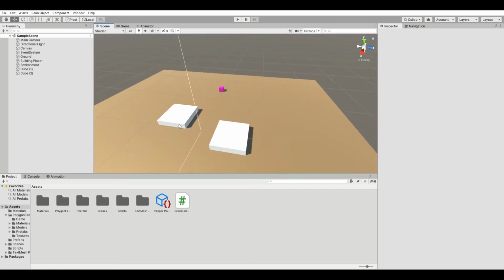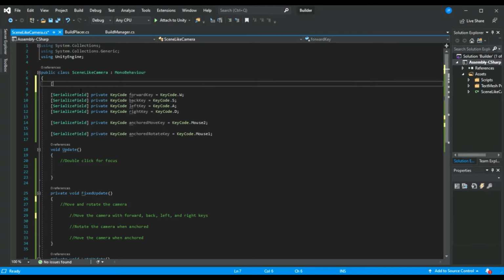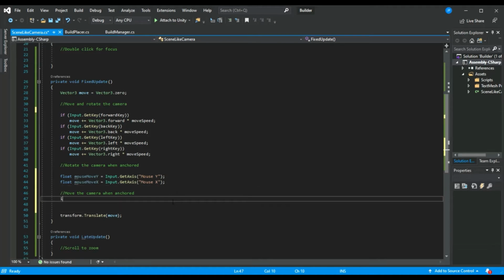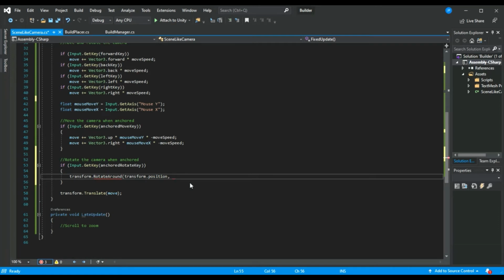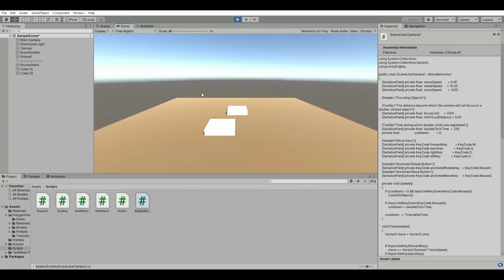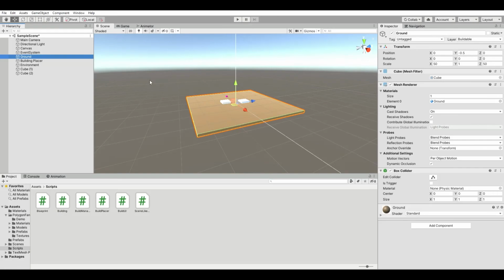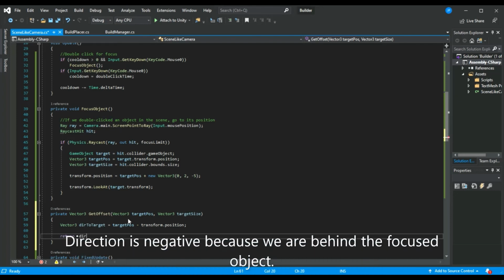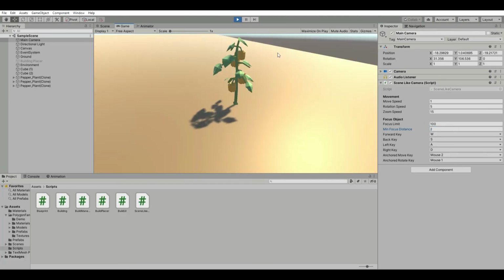Free Look (Scene View Like) Camera for Play Mode in Unity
How to create a "Play Mode" camera that does the same things as the "Scene View" camera in Unity.

This Camera will be useful for inspecting a scene in Play mode and it's a decent controller for Building or RTS games.

Go directly to the code here because the video is already outdated (I've added 'flat' movement, the ability to turn off double click focusing - undo double click focusing, and changed some other values.

If you've ever wanted to create a camera similar to or exactly like the Scene View camera in the Unity3D game engine, this video is for you. You can use this camera to quickly navigate a scene in Play Mode using the same actions as Scene View and including a double click to focus an object.

Using Microsoft Visual Studio 2019 and C# in a basic 3D Unity project, I detail how to create a Scene-View Like Camera.

Go line by line to see how it's made in a total of only 110 lines of code (with plenty of whitespace).

The script only needs to be placed on your scene's camera. Your camera should not be parented to any other objects and shouldn't have other camera controllers on it (to prevent conflicting actions).

This controller is completely modular. It only accesses properties on the MonoBehaviour from which it inherits.

0:00 Start
0:39 Scene Setup
1:30 Basic Camera Controller Script
2:00 KeyCode Setup
3:40 WASD Movement
5:52 How the Camera Moves
6:27 Anchored Movement (moving by holding middle mouse)
10:04 Anchored Rotation (rotating by holding right mouse)
13:10 Zoom with Scroll Wheel
15:07 Double Click to Focus Object
18:25 Demonstration of Desired Action
18:40 Getting the Double Clicked Object
20:30 Rotating Camera to Look at Focused Object
21:40 Focus Object Based on Size
24:50 Demonstration of Focus Object

Scene-View Camera Unity, How to make a scene view camera in play mode unity, is there a play mode camera like the scene view camera in unity.